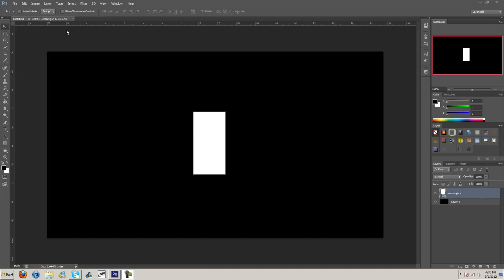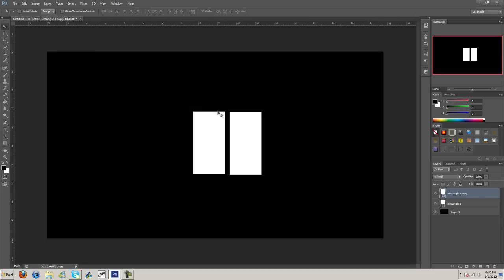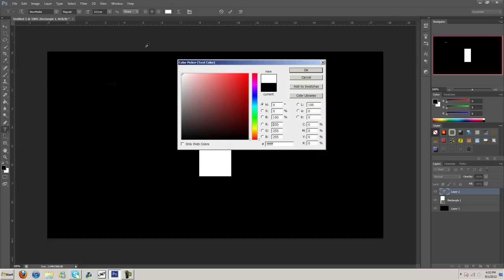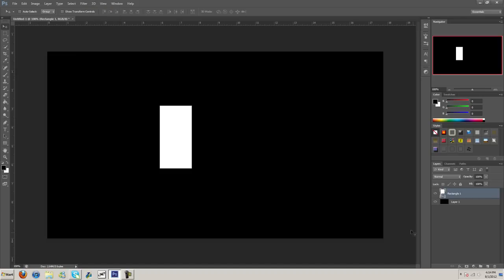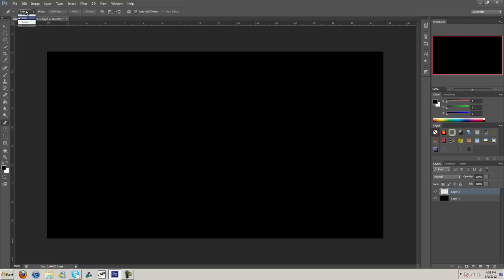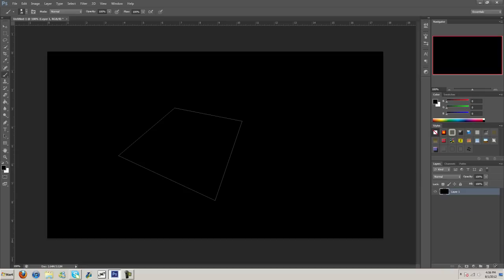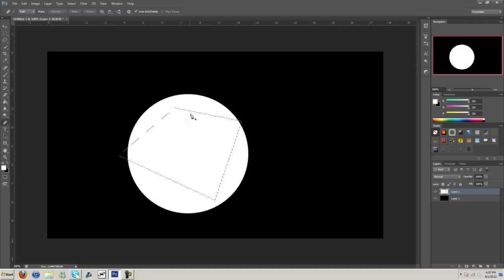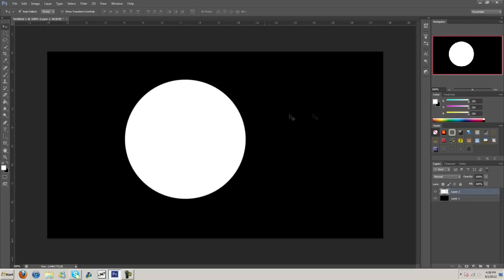Photoshop Tips | Things Everyone Should Know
This Photoshop tutorial/tip video is going over some things that everyone should know. Whether a beginner or advanced user. This video is covering things about the pen tool, shortcuts, aligning more accurately, and more.